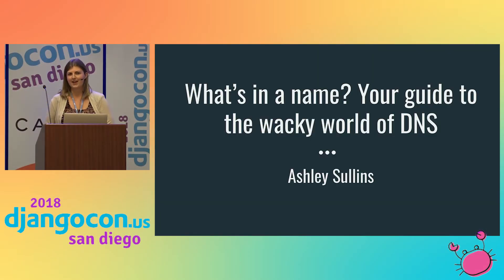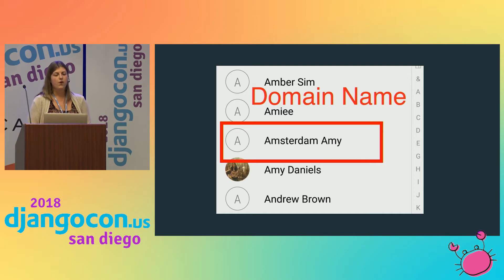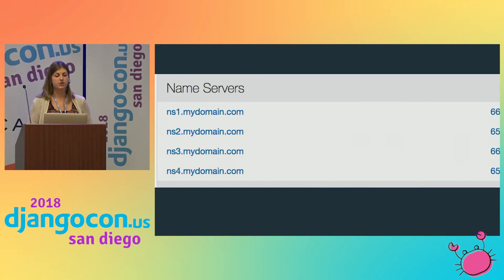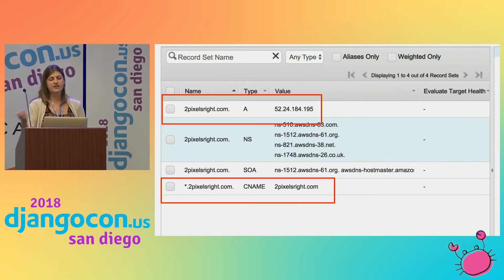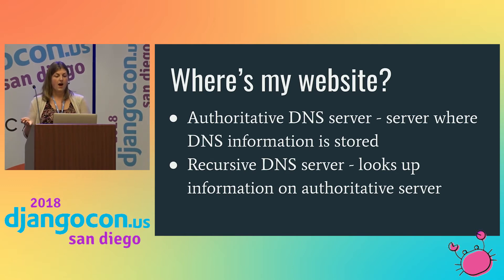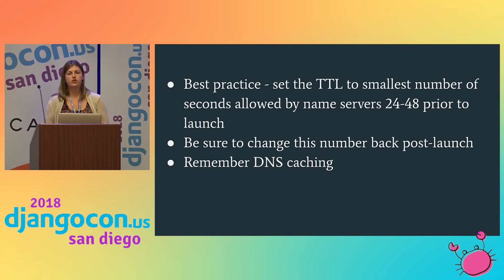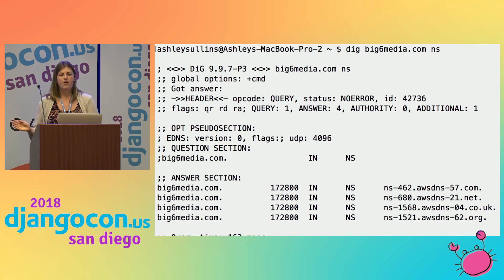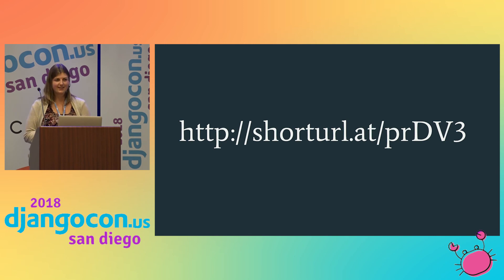DjangoCon US 2018 - What's in a Name? Your Guide to the Wacky World of DNS by Ashley Sullins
So, you built a Django application. That’s great! Now, how do you get the app connected to your fancy domain name for the world to see? During this talk, you’ll learn about the phone book of the internet, otherwise known as the Domain Name Systems (DNS). We’ll go over topics such as: why DNS was created, how it works, and why it’s important for developers have a good understanding of DNS.

As a web developer who has launched hundreds of websites, I’ll tell you stories of some of my own DNS disasters and odd quirks that I’ve ran into over the last 5 years. If you’ve ever wondered why you can see your newly launched website but your coworker can’t, or if you’re ready to launch your first client website, but not take down their email in the process, you won’t want to miss this talk.